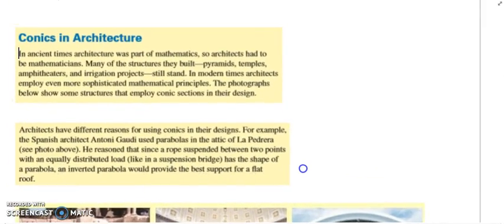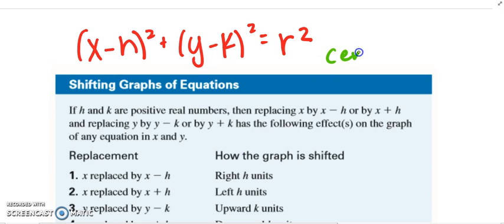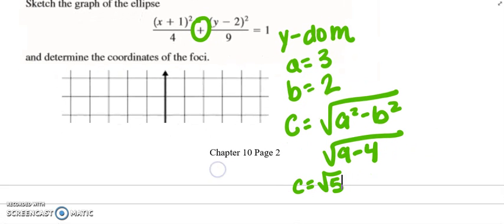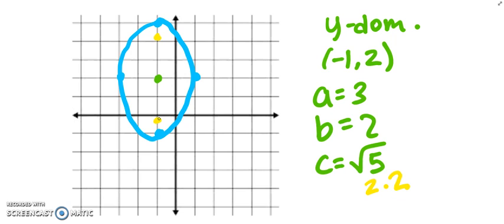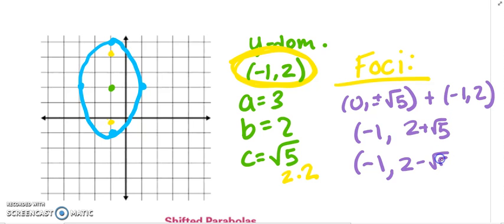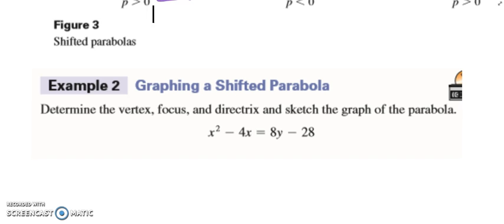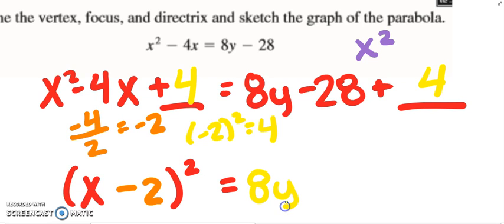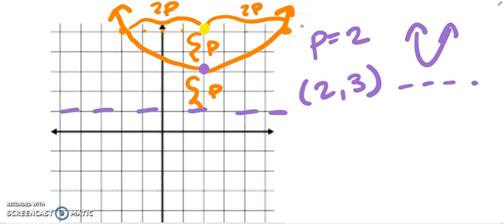10.4 Conic Shifts (Part 1 Live)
PreCal 10.4 - Class Recording